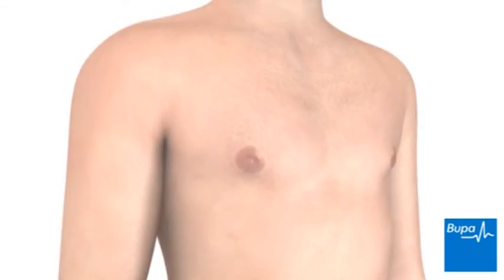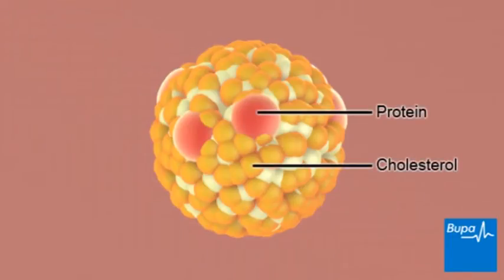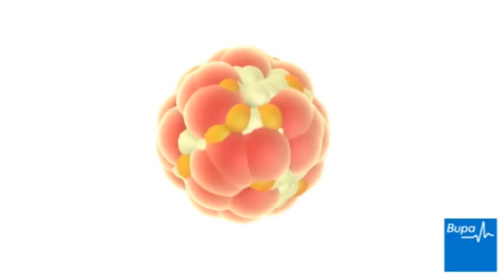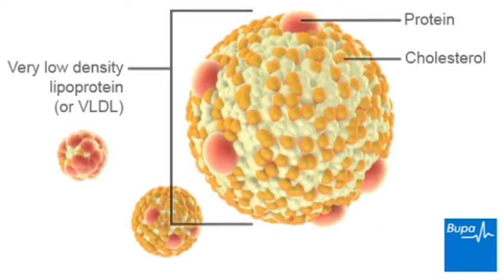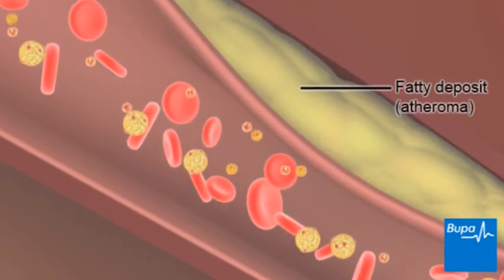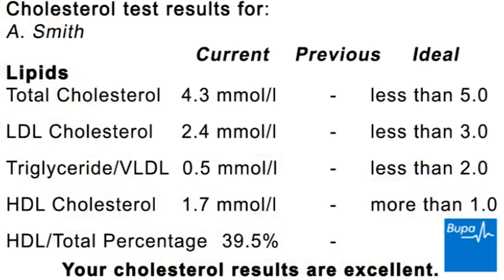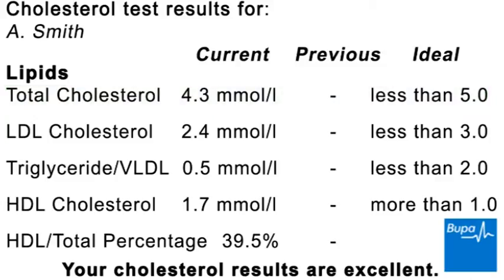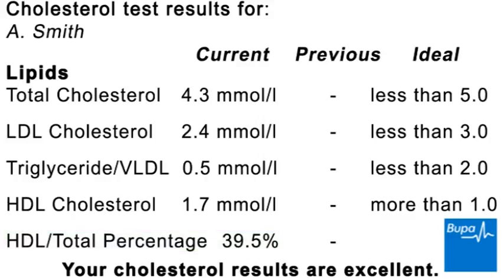What cholesterol is and what cholesterol blood tests show | Bupa Health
Discover more about Cholesterol, and what Cholesterol blood tests show with Bupa Health.

From your heart beat to your blood flow, get expert information on conditions, symptoms and treatments,